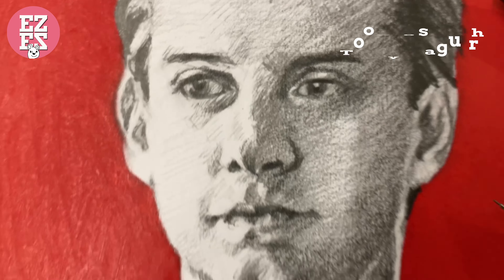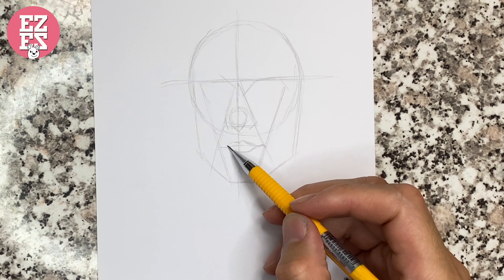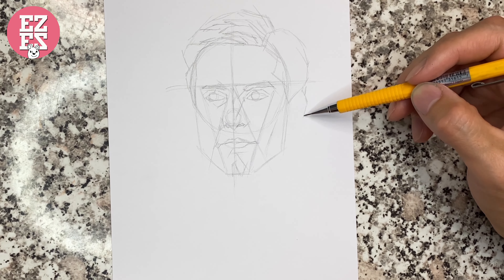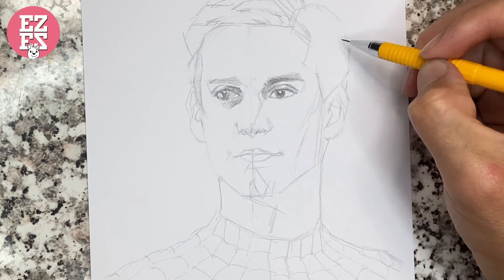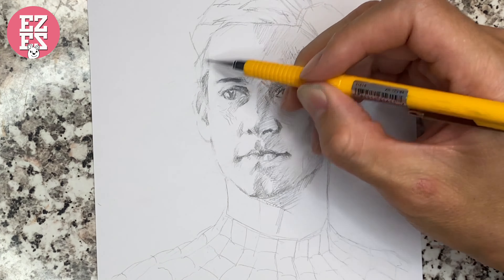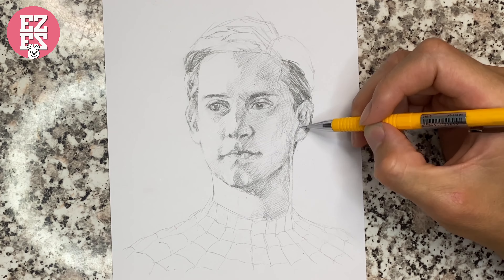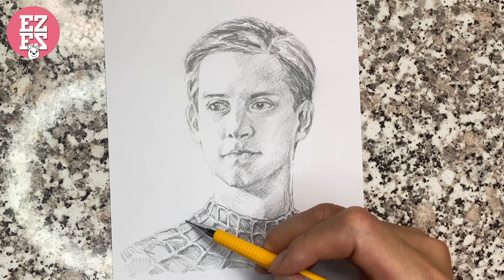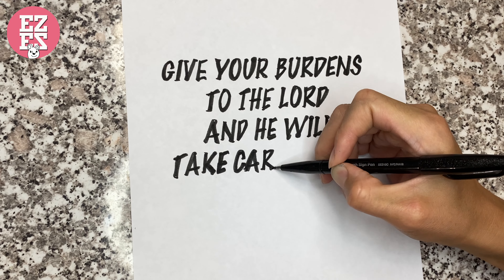How to sketch Tobey Maguire Spider-Man｜EZ EZ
Hello, this time I will show how to sketch Tobey Maguire Spider-Man.